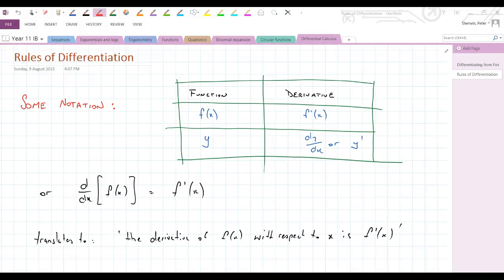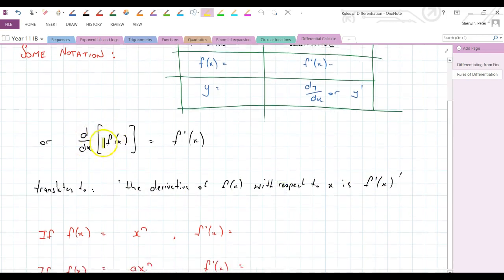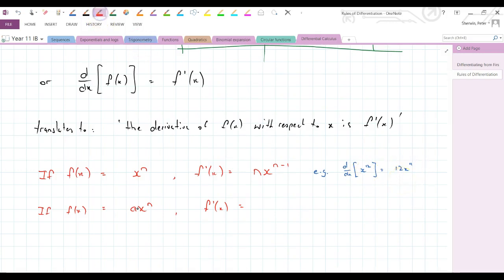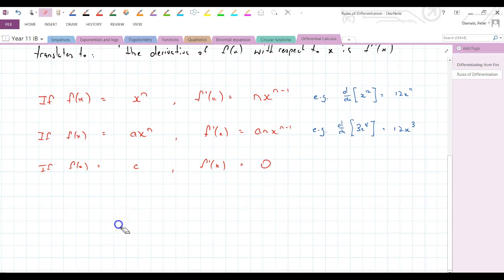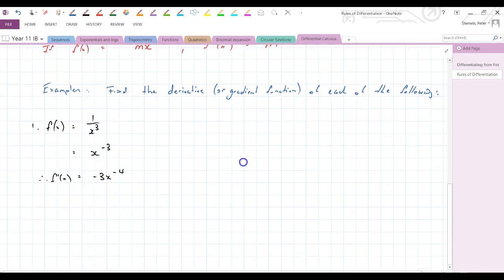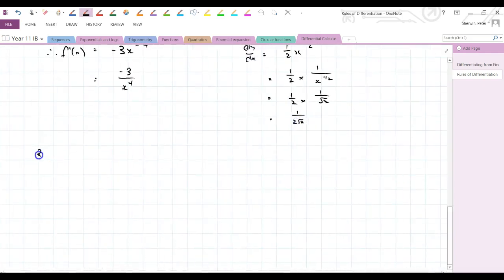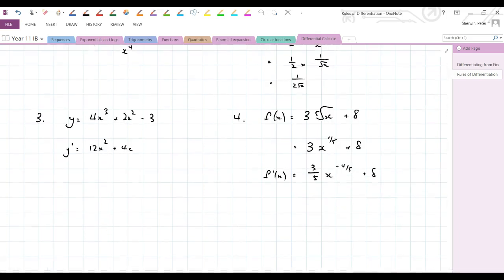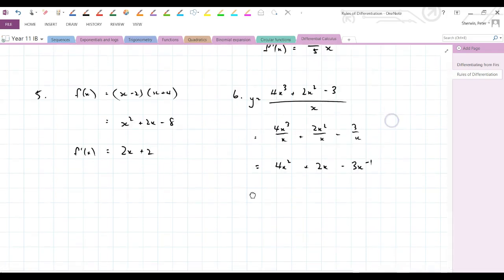Rules of Differentiation